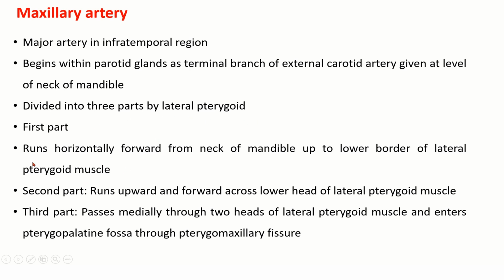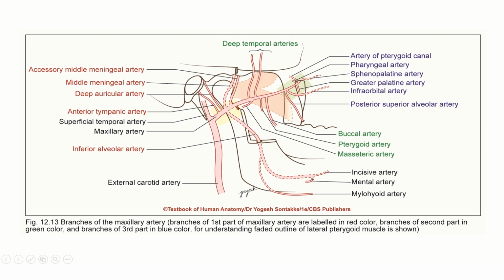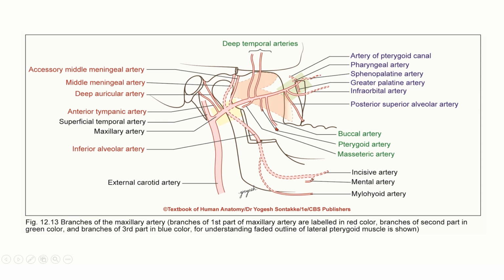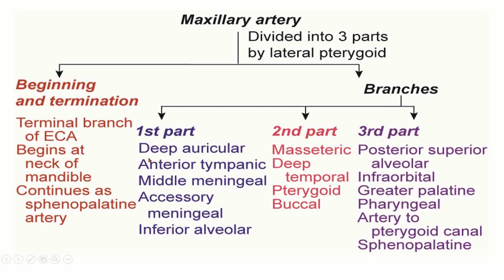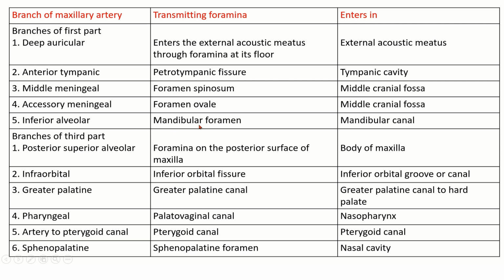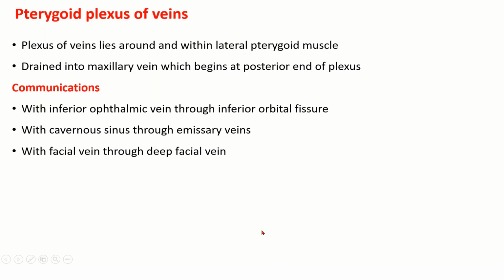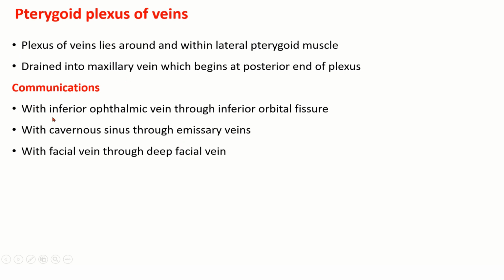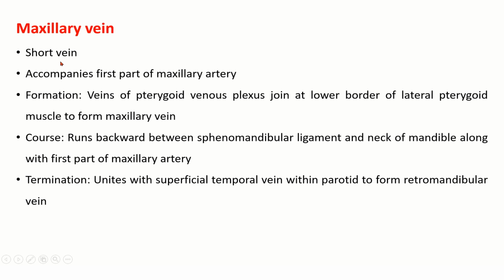maxillary artery, pterygoid venous plexus, maxillary vein